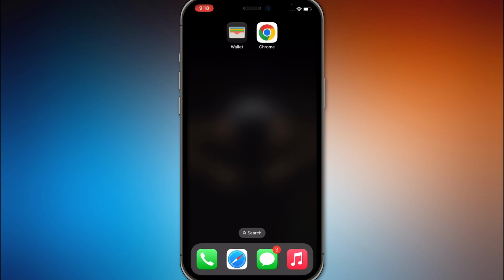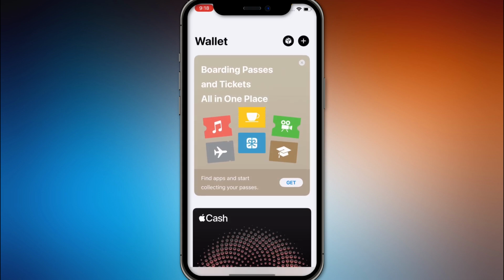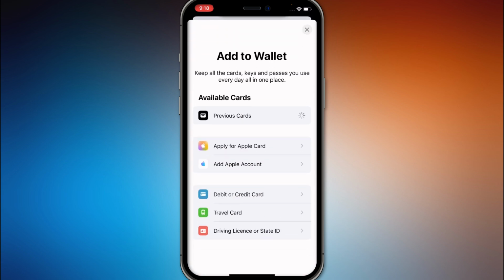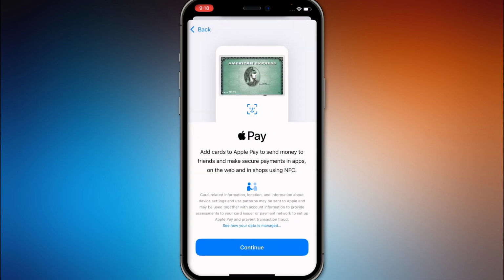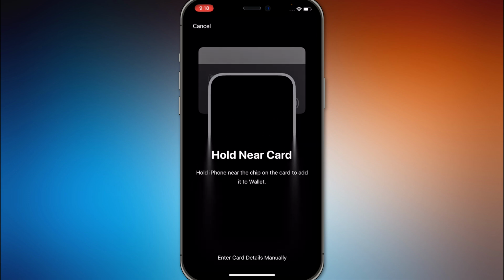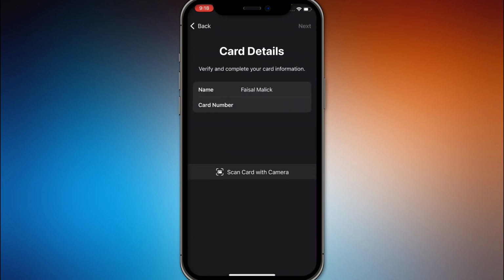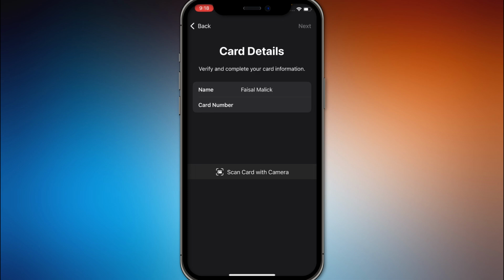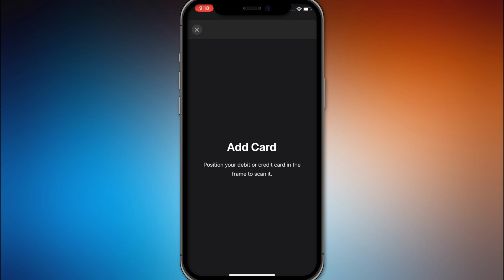How To Add Gamestop Gift Card To Apple Wallet 2025! (FULL GUIDE)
In this video, I am going to show you how to add a Gamestop gift card to your Apple Wallet step by step. Whether you want to keep your gift cards organized or use them directly from your iPhone, this guide will help you through the process.

0:00 INTRO
0:05 TUTORIAL